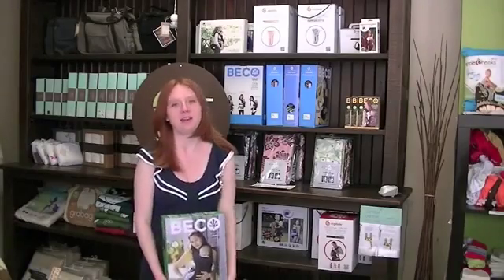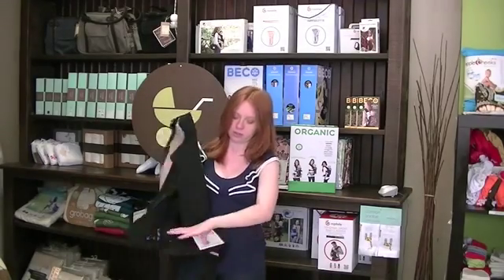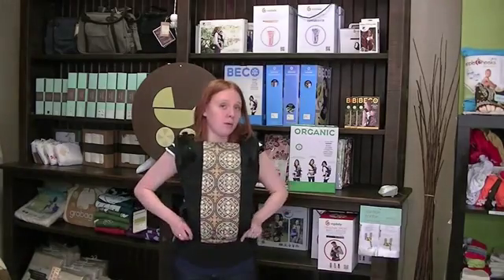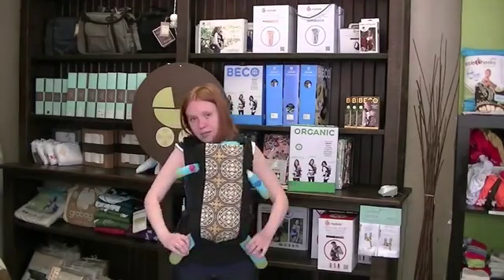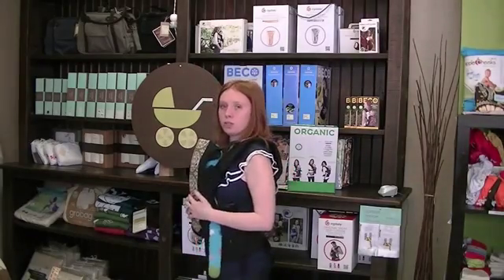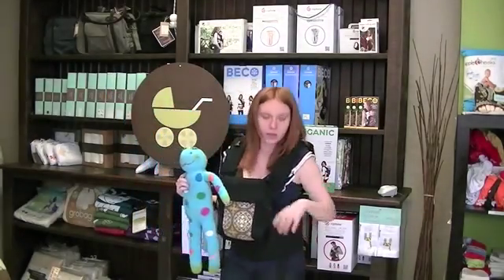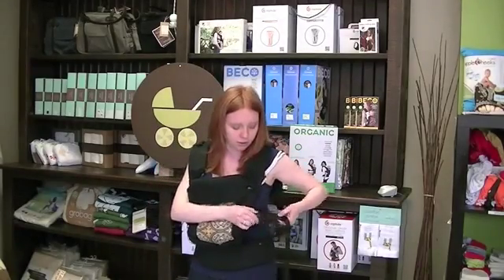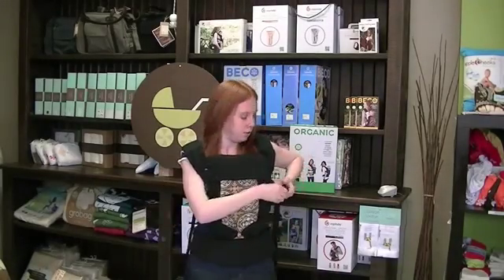Beco Gemini Carrier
Beco Gemini Carrier, Beco Gemini Carrier